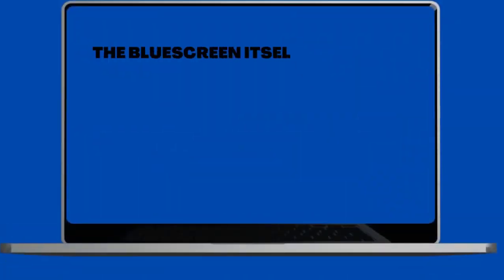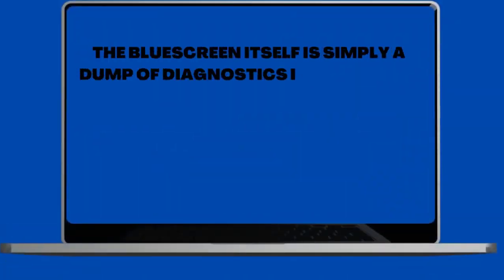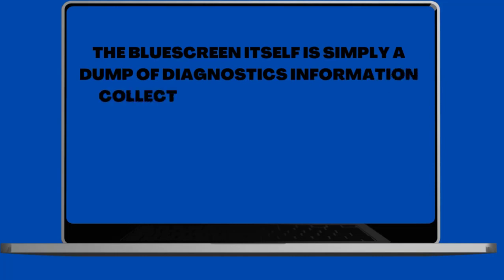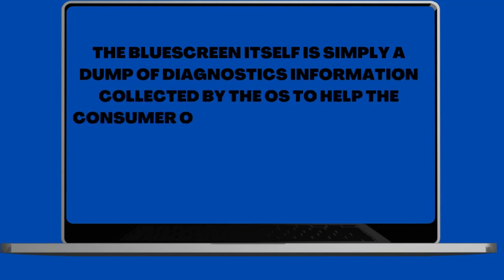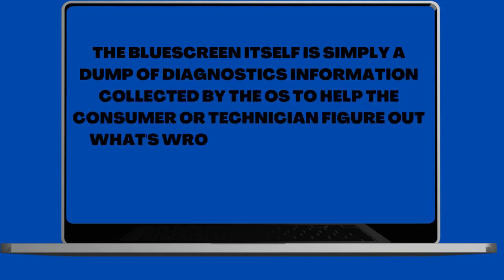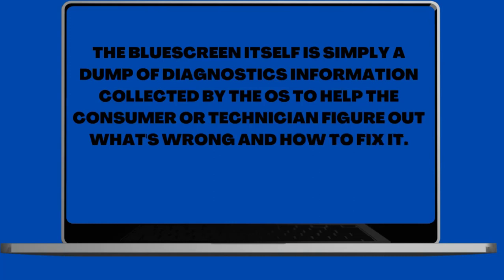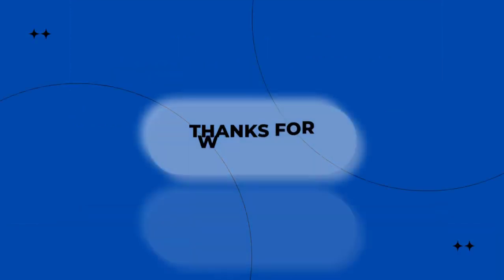The Blue Screen of Death: What Every PC User Needs to Know 💻⚠️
The Blue Screen of Death (BSOD) is every computer user's worst nightmare! 💻😱 In this video, we break down what the BSOD is, why it happens, and what you can do to fix it. Whether you're a casual user or a tech enthusiast, understanding this dreaded error can save you time and frustration.

🔍 What we’ll cover:

What causes the Blue Screen of Death?
Common BSOD error codes and their meanings.

Don’t let the Blue Screen of Death catch you off guard—watch now and be prepared!

📢 Got a BSOD story or questions? Share them in the comments below!